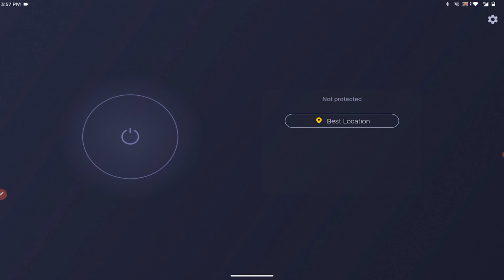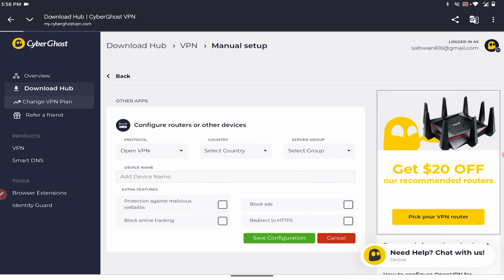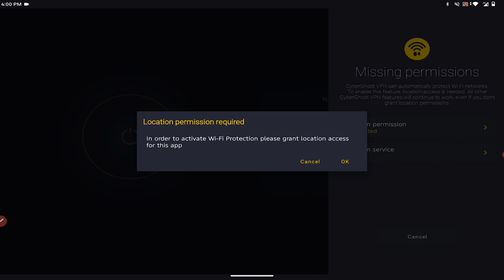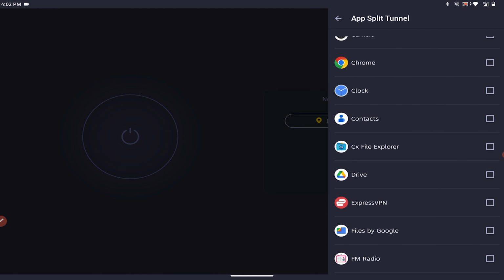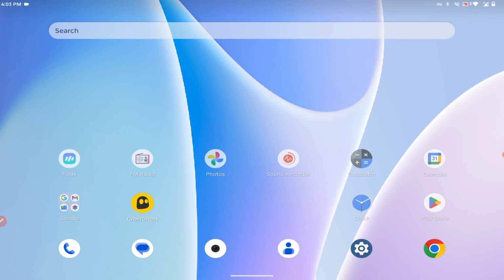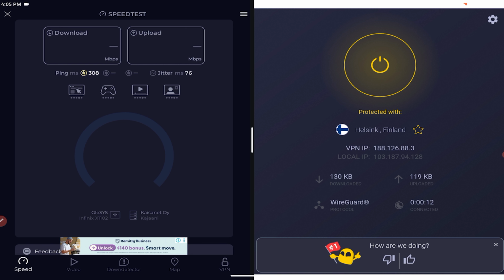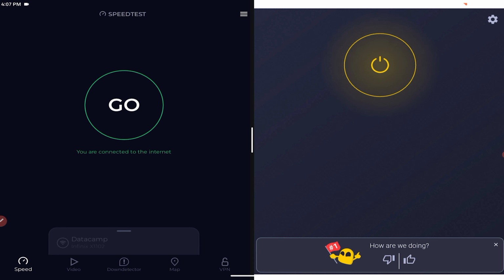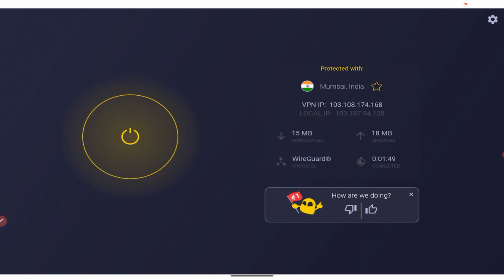CyberGhost VPN Android App Review 2026: Setup, Features & Speed Test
How to Set Up CyberGhost VPN on Android (Plus Honest Speed Test),  Is CyberGhost Good for Mobile? Android App Tour & Real Speed Test Results, In this video, we take a deep dive into the CyberGhost VPN Android application. I walk you through the complete setup process, explore the settings (including WireGuard and OpenVPN), and perform live speed tests to see how the mobile app handles streaming and general browsing in 2026.

We also cover the pros and cons, including the device management interface and connection stability on specific streaming servers.

**⏱️ Video Chapters:**
0:00 Intro & Interface Overview
0:28 Account Settings & Subscription Management
0:55 Managing Devices (Web Portal Issue)
1:30 Manual Setup & Protocols
1:57 Download Hub (Fire TV, Android TV, Consoles)
2:52 WiFi Protection Settings
4:22 VPN Settings: Dedicated IP & Protocols
5:02 App Split Tunneling & Content Blocker
5:28 Server List & Streaming Optimized Servers
6:15 Speed Test 1: Canada Server (WireGuard)
7:45 Speed Test 2: Finland Server
8:30 Connection Issues (South Korea & USA Streaming Servers)
9:40 Speed Test 3: India Server (Stable Connection)
11:05 Free Trial Details & Final Thoughts

**📱 App Features Covered:**
*   **Split Tunneling:** How to exclude specific apps like Gmail from the VPN.
*   **Content Blocker:** Filtering ads and trackers.
*   **WireGuard Support:** Ensuring the fastest connection speeds.
*   **Streaming Servers:** Specialized servers for Netflix, YouTube, and more.

**📝 Key Takeaways:**
*   The CyberGhost Android app is feature-rich but directs you to a browser for device management.
*   Connection speeds vary significantly by location (Canada/India worked well; Streaming servers had issues during this test).